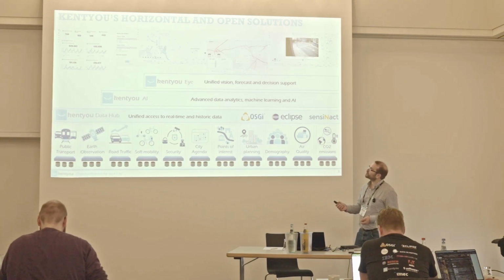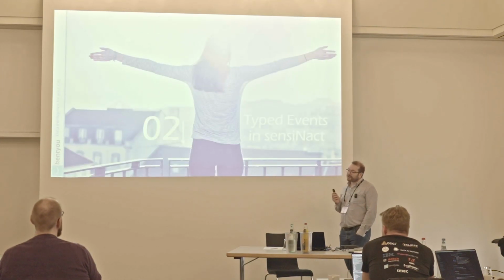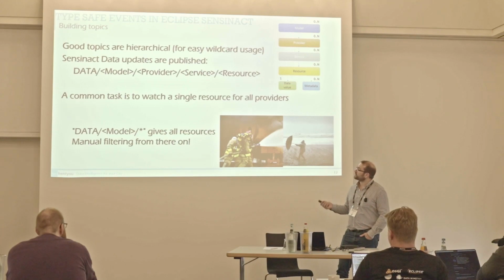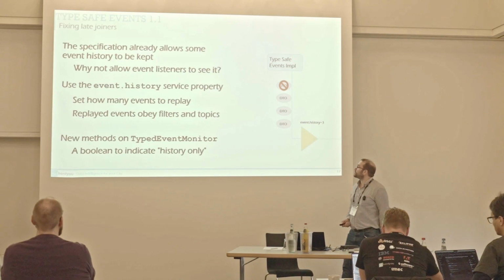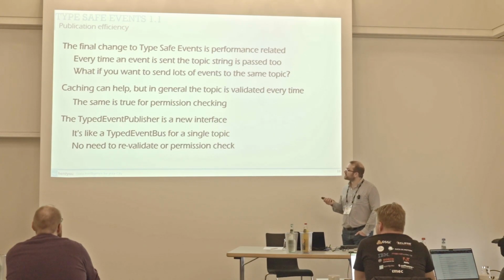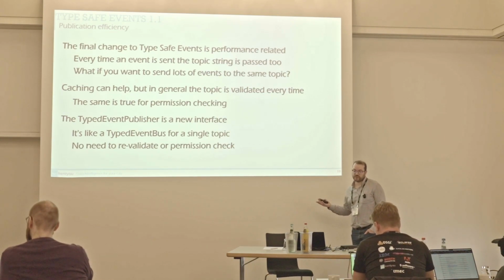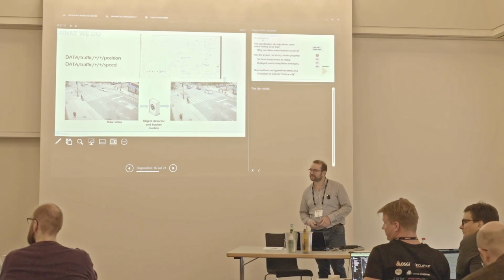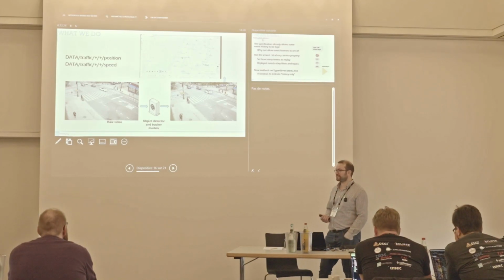Advancing Type Safe Events with Learning from Eclipse sensiNact